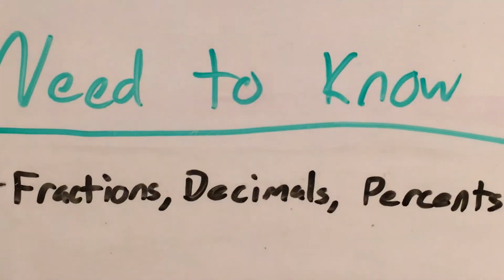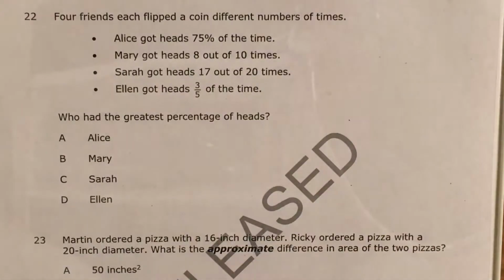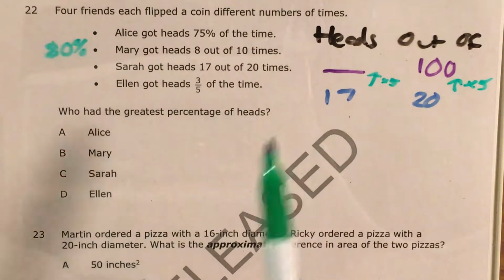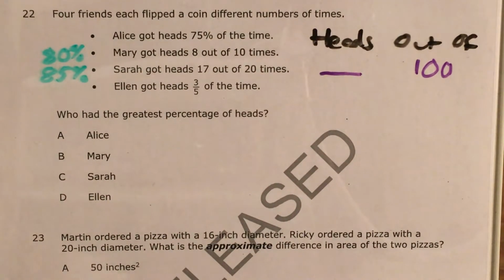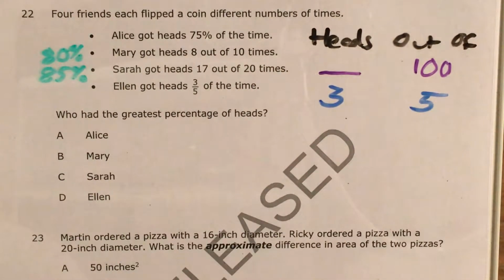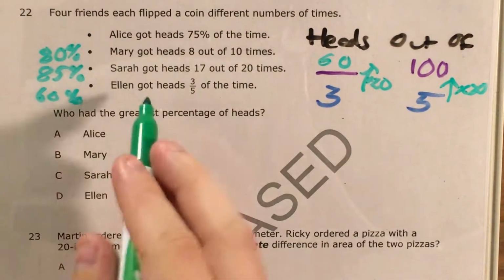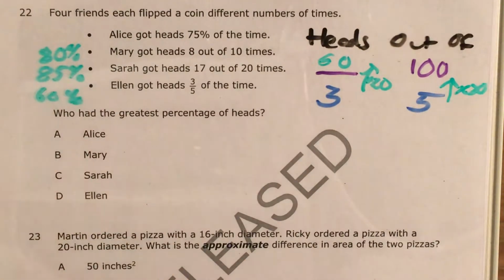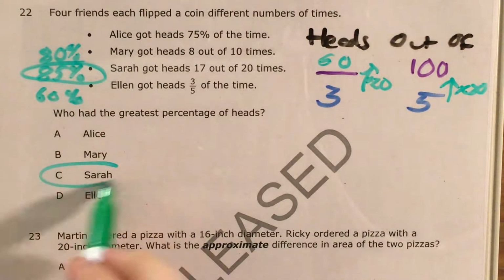NC 7th Grade Math Released question 22 (released 2018 - 2019)